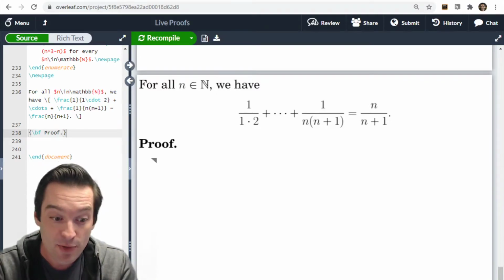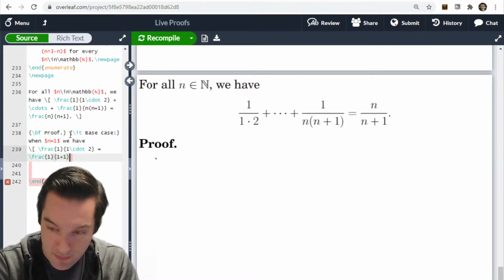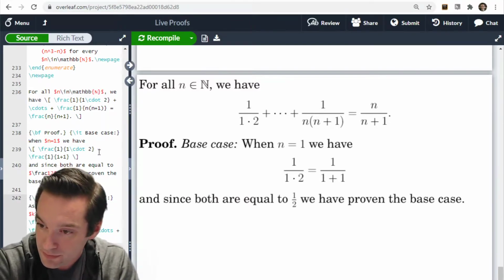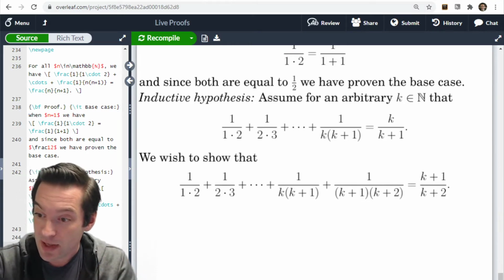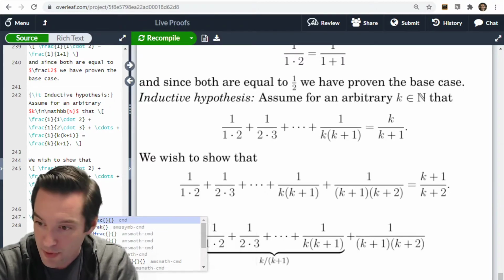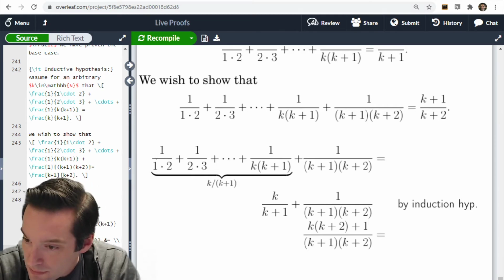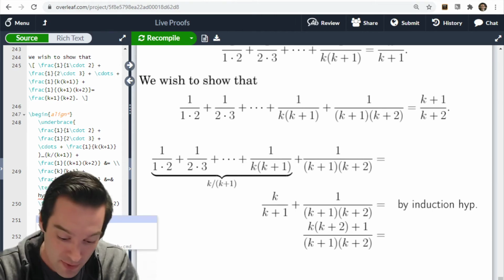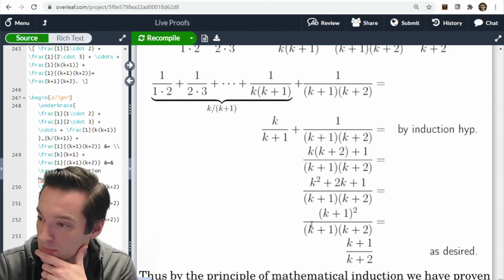180.2.6 Another Proof by Induction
Proving a formula for the sum of reciprocals of two consecutive integers.